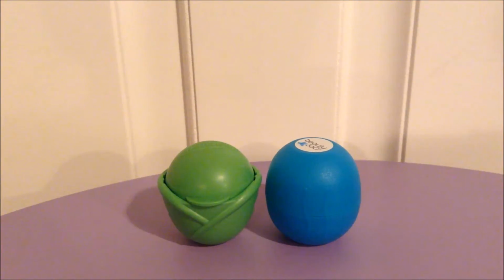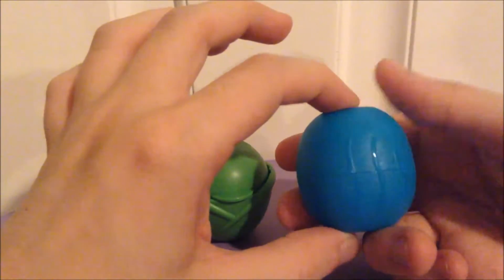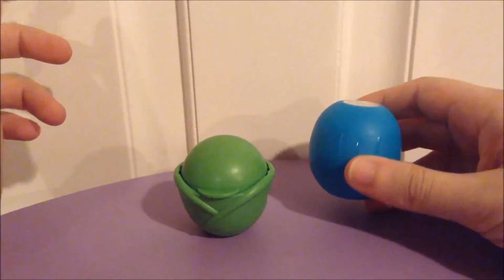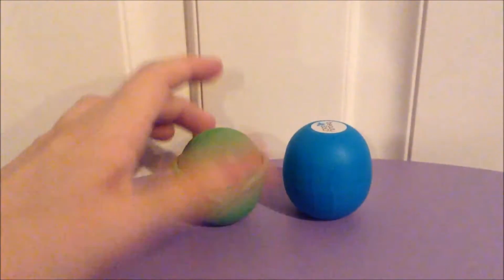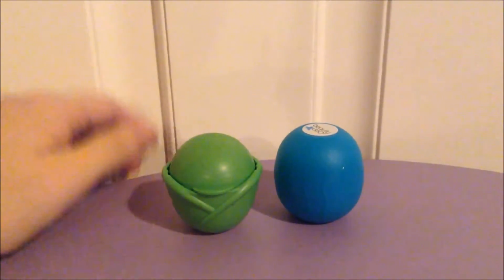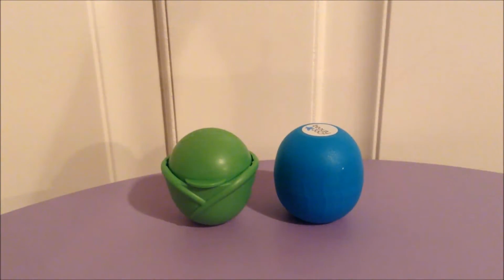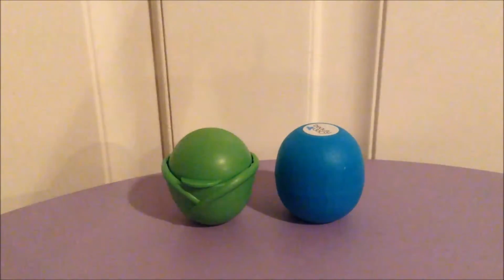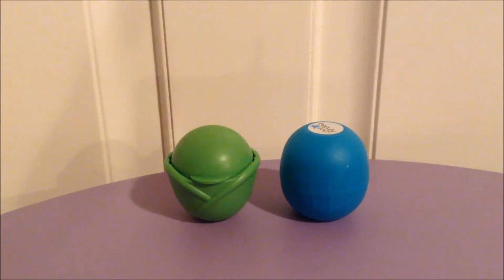Palmer's Creamy Coconut Flip Balm vs. REVO Coconut Cream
And here's the other one!